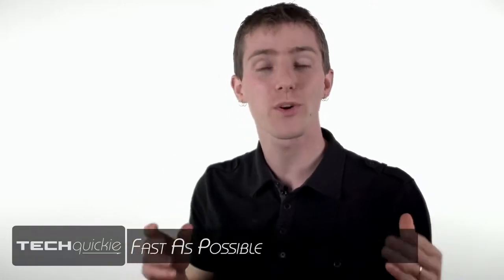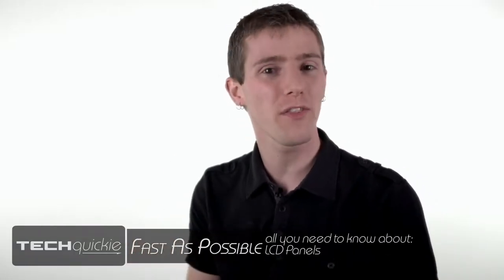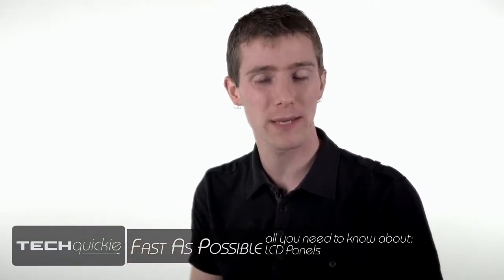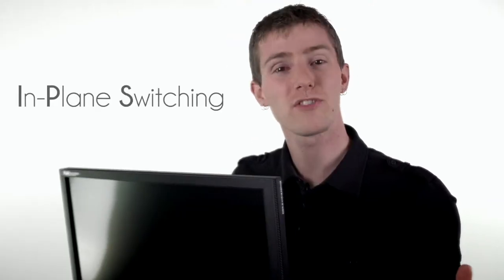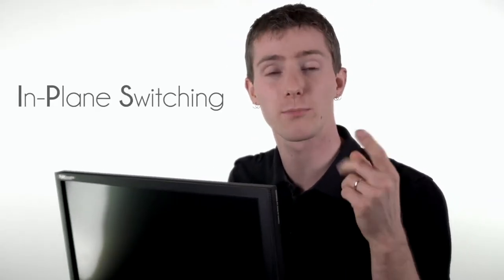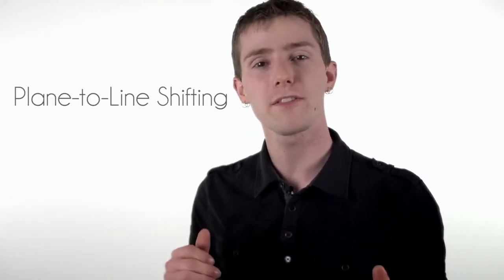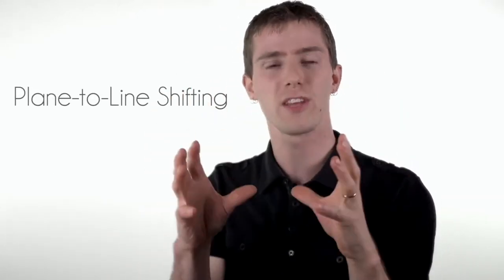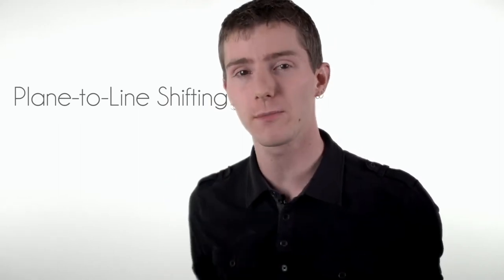LCD Monitor Panels Types